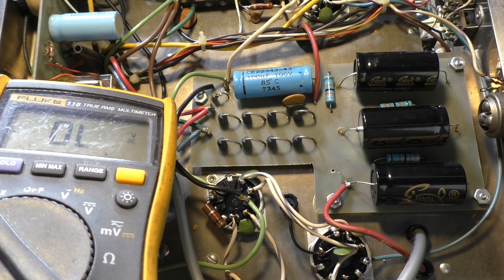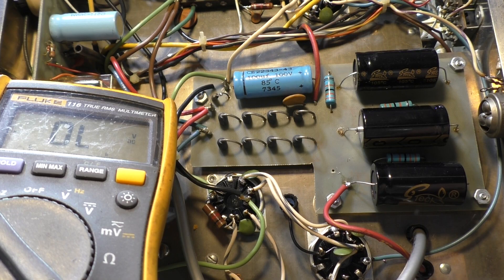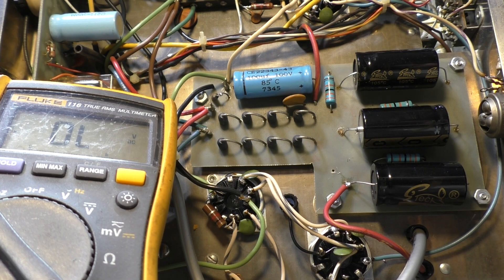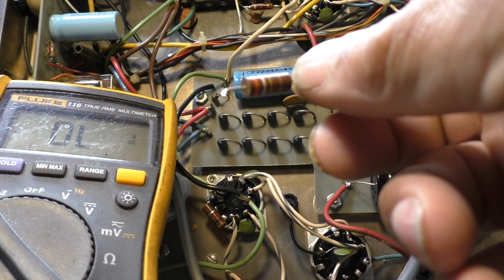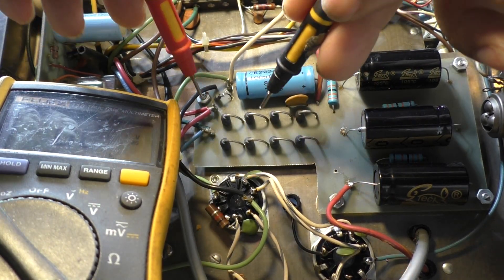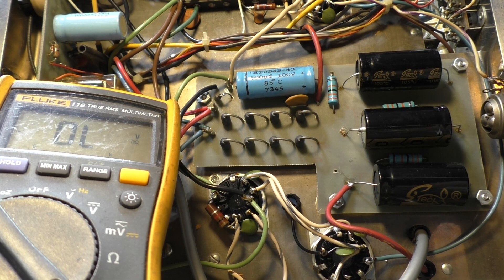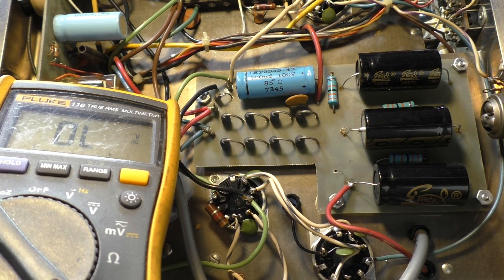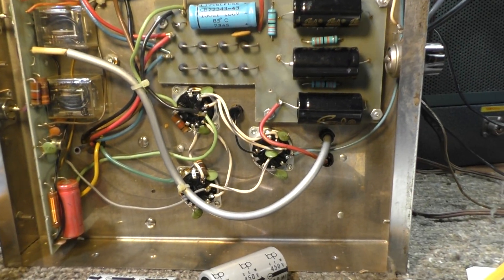Sweep Tube Linear Amplifier HV shorts, HV component testing and cap replacement Thunderbolt 305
Started on this Thunderbolt 305 1x3 6lq6 sweep tube amplifier. Just going thru the process of what I do to test and recap a sweep tube amp. The chassis on this amp has a clean no nonsense layout and most the components are easy to get to. Hence, I did this video on this one showing my process and thinking.
  If you have a short with an amplifier, 4 out of 5 its in the HV somewhere. The HV starts at the output of the transformer, then to the HV diodes, to the electrolytic capacitor bank, then thru the plate choke and up to the tubes. When troubleshooting a dead short, which is usually somewhere in that HV chain, I start at the last, which is the tubes and work my way back. I disconnect the tubes, and variac up the voltage and if the short is still there, next go to the electrolytic caps, disconnect 1 lead of 1 cap as they are in series, and try it again, still shorting, I disconnect the HV diodes. If you still have a short, I will then disconnect the Low Voltage wires from the transformer, and if you still have a short with both the HV and LV of your transformer disconnected, cancel Christmas, you probably have a bad transformer. This is not the end all and be all of HV troubleshooting. Just a very basic and not complete guide. I have seen ac input wires touching, line filter caps shorted, plate blocking cap shorted, HV relay arced and shorted etc. but most the time, this method will work most the time.
  When I get in an amp, I still do similar but different. I always replace the HV electrolytics. However, once I remove the old ones, before I put the new ones in, I test the bleeder/equalizing resistors and diodes before I put the new caps back in. Old bleeders often go way out of tolerance, usually much higher than they are supposed to be. Unequal equalizers is a bad thing. That will put too much voltage on some caps and not enough on the other. Unequal equalizers equals unequal voltage. If the resistors look good and read good, I may or may not replace them. However, if they are off, out they go and new 2% or better resistors go in. Also, with the caps out, good time to check the diodes. With good bleeders and diodes, then in with the new caps and if all looks well, time to go to the smoke test, errrr I mean power up test. I always put new and unknown amps on my variac and slowly dial up the voltage while watching my amps on the amp meter.
   Initial power test on this one was good, had output,, but its a little low. Time to do some tweeking. That will be on the next video. Stay safe, the voltage in these amps can kill you. As a kid, a JB-150 almost got me. 1 hand rule. Peace.